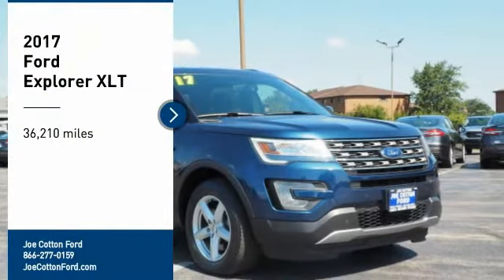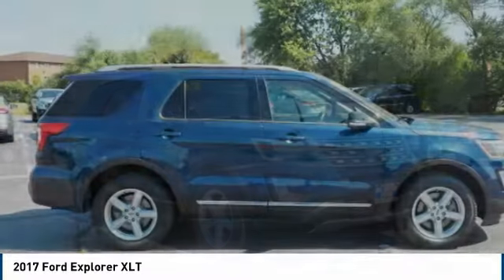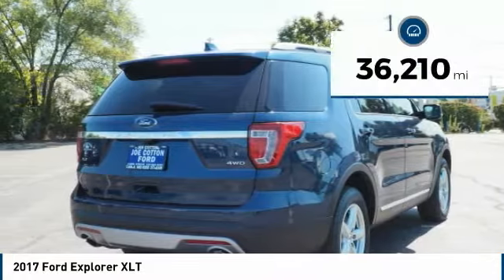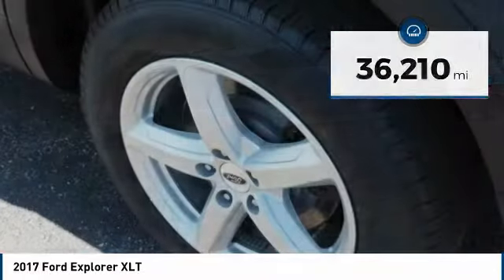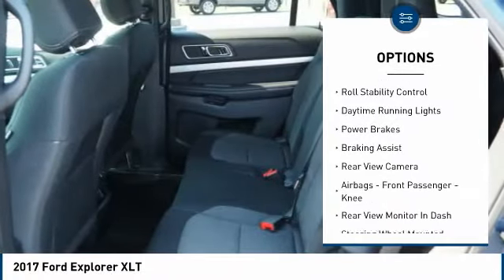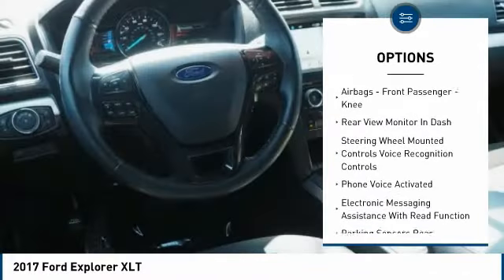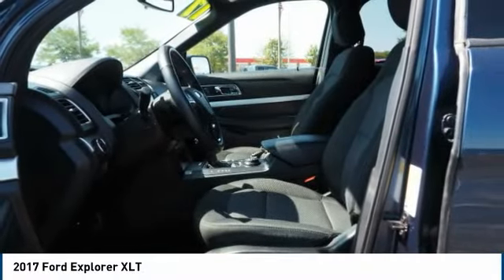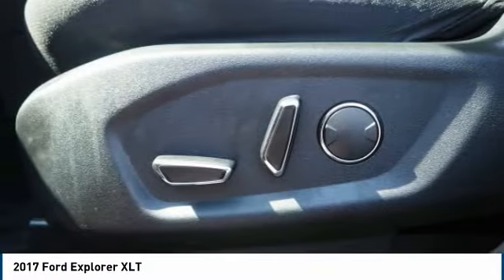2017 Ford Explorer Carol Stream IL 566A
2017 Ford Explorer XLT

175 W. North Ave

566A